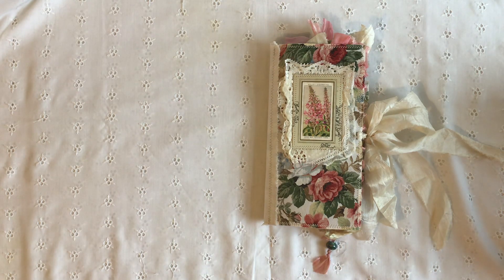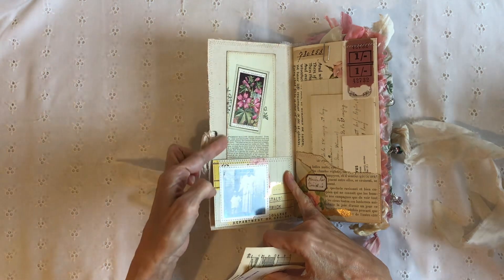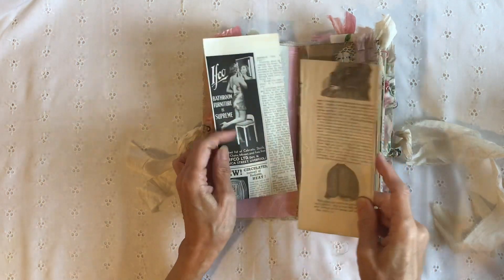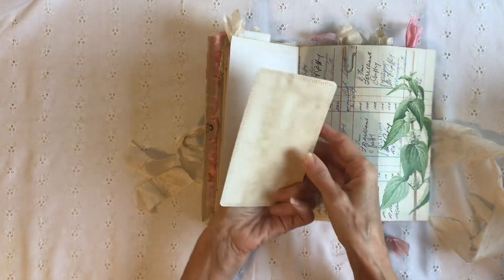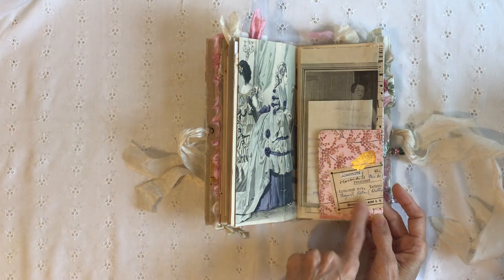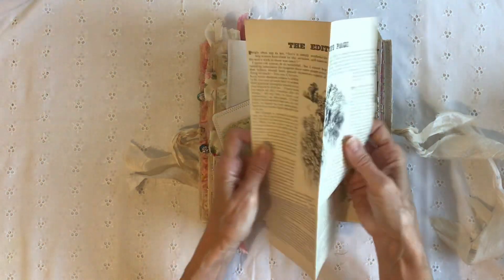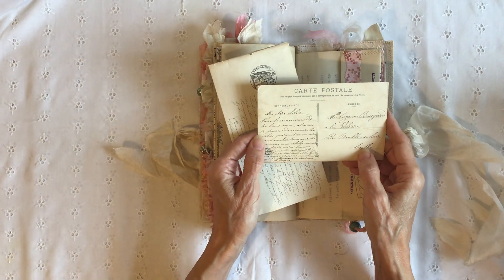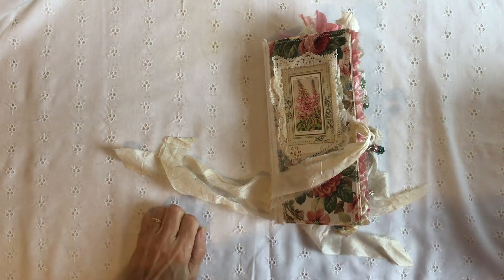Constance - a junk journal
The journal is approx 8.5” x 4.5”. It’s cover is fabric covered card stock. It has 1 sewn in signature using a 5 hole pamphlet stitch. There are 68 pages counting fronts and backs. The journal contains a mixture of tea  stained, vintage pages and speciality papers.